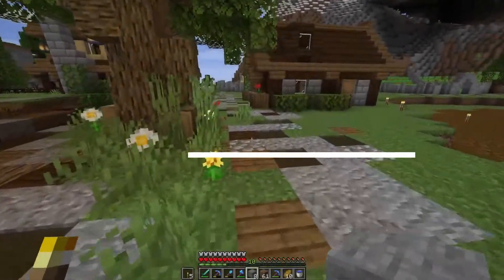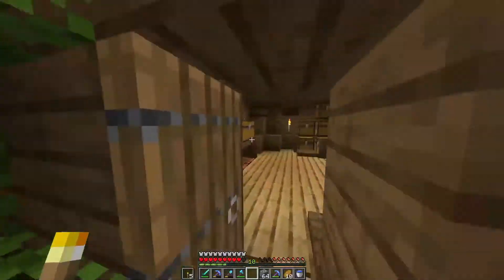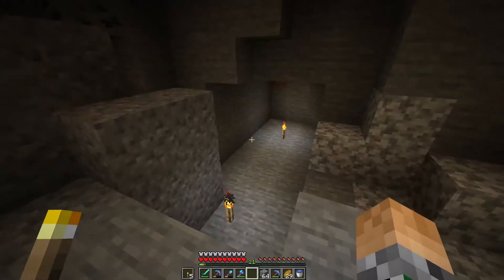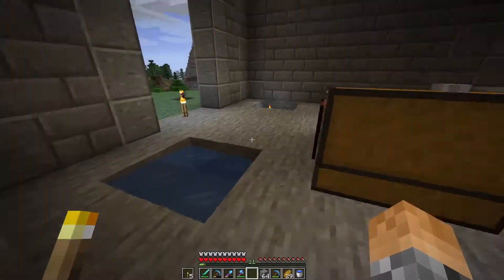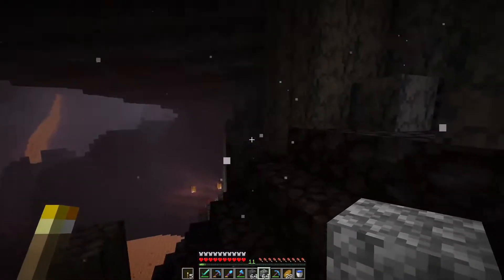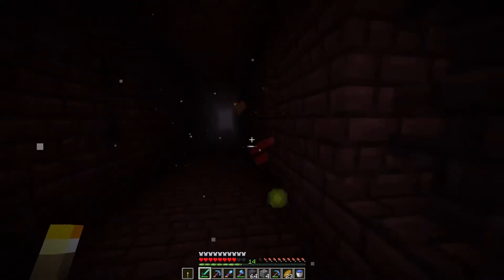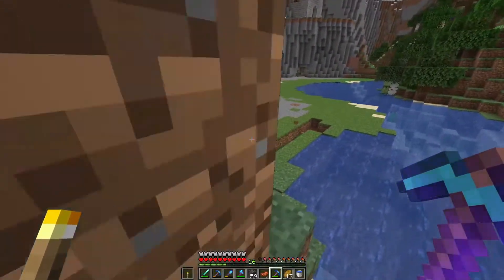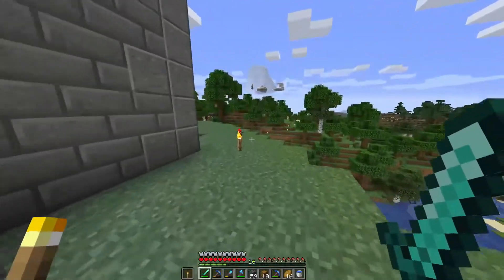Let's Play Minecraft Episode 18 - Nether Trip And Cliff Progression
Today we catch up on some of the progression I've made on the cliff. We also take a trip to the nether to gather some blaze rods and a few different blocks.